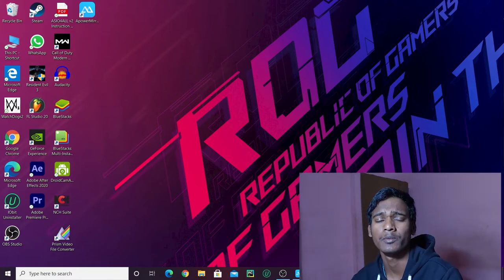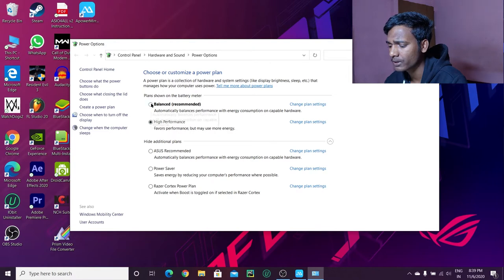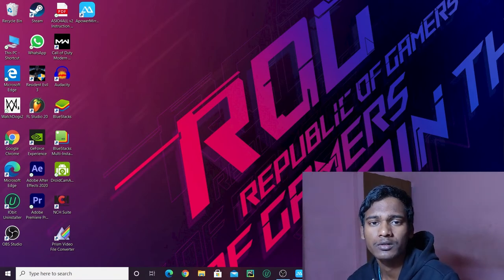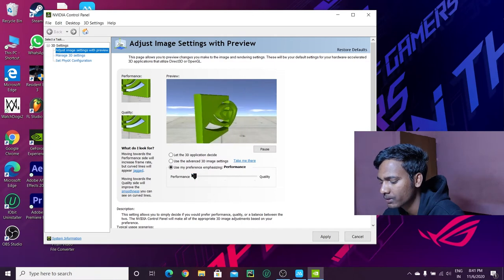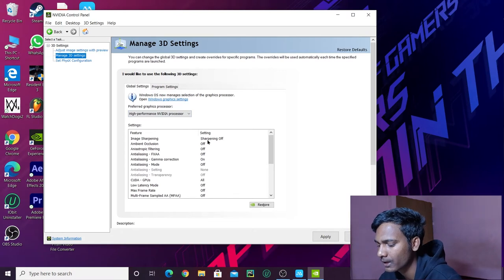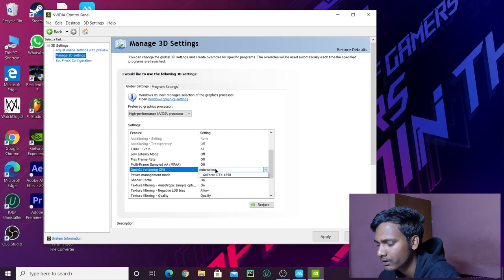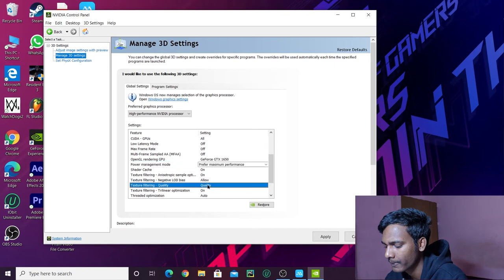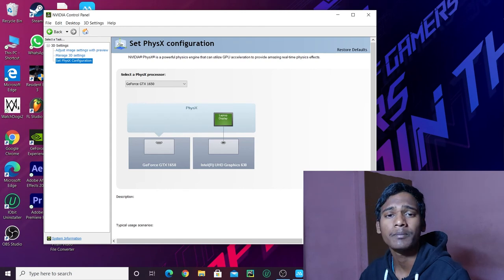How To Increase Gaming Performance In Laptop - 2020 [HINDI]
Hello Guys in this video I will tell you how to increase gaming performance of your laptop so stick in the video till the end , This video will help you to increase your gaming performance just by changing some of the settings.

QUERIES SOLVED
○ how to increase gaming performance in pc
○ how to increase gaming performance on goverment laptop
○ how to increase gaming performance on windows 10
○ how to increase gaming performance on windows 7
○ how to increase gaming performance on windows 8
○ how to optimize windows 10 for gaming 2020
○ how to increase laptop gaming performance windows 10
○ how to increase laptop gaming performance windows 8
○ how to improve gaming performance on laptop windows 10
○ how to improve gaming performance on laptop windows 8
○ how to improve gaming performance on laptop windows 7
○ how to improve gaming performance on laptop
○ how to increase gaming performance on low end laptop
○ laptop ko gaming laptop kaise banaye